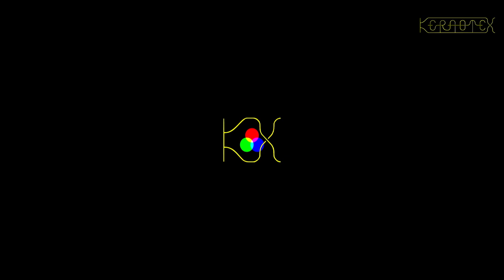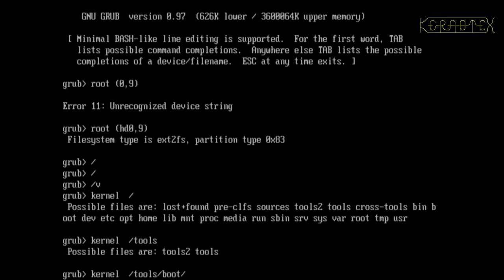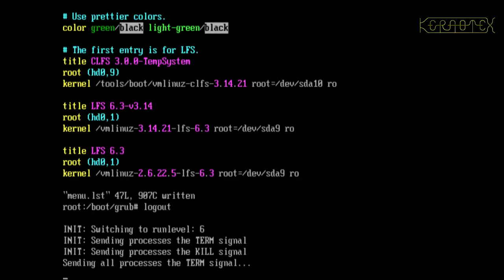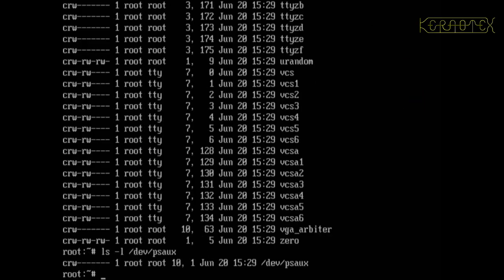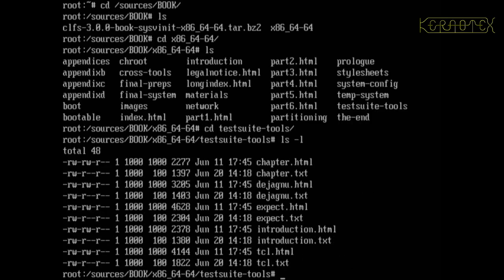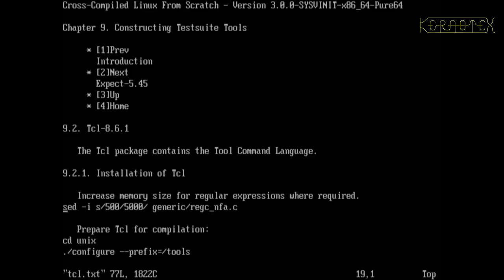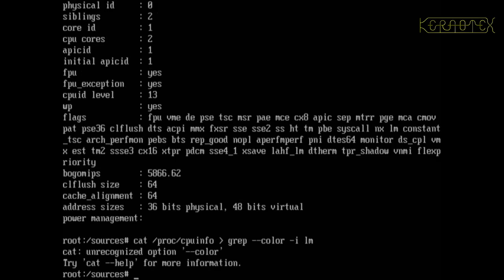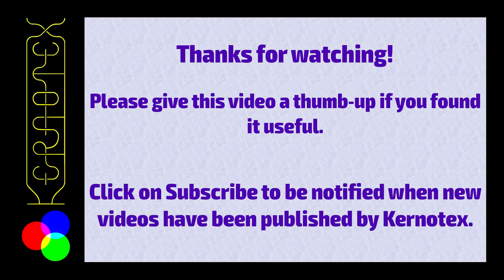06 Booting System - Linux From Scratch 6.3 to CLFS-3.0.0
The system is booted, checked and fixed.

Celebrating Linux From Scratch's first 25 years by continuing the odyssey through past versions from the original 1.0 to the latest.

CLFS-3.0.0 is based on LFS and comparing the versions of the packages in each, it would be roughly equivalent to the LFS-7.5 and 7.6 releases but probably closer to 7.5.

It should be possible to do this on modern hardware - the support for modern niceties such as SATA, NVMe, PCI-e, USB, etc. are now much better supported in the Linux version 3 kernel.

CLFS-3.0.0 was published 18 October 2014.

I've moved away from the power-hungry Pentium 4 to a Core Duo E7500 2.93 GHz with 16 GB of memory. Although this is about four to five years older than CLFS-3.0.0, the build completes in a reasonable time. Intel again returned to the Pentium Pro to develop Core Duo, so these processors do not have Hyper-Threading but they do have two discrete cores. I made use of them by setting 'MAKEFLAGS=-j2'. There are one or two packages that might sometimes fail with a parallel build so I just reverted to 'make -j1' and resumed the build if this happened. As you would expect, the Core Duo is faster (between 2 to 3 times) than the Pentium 4.